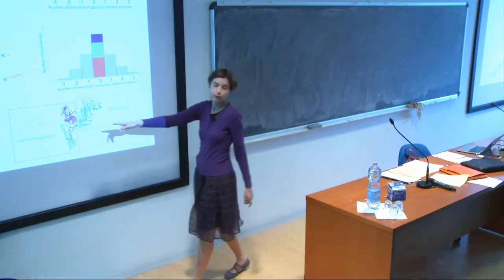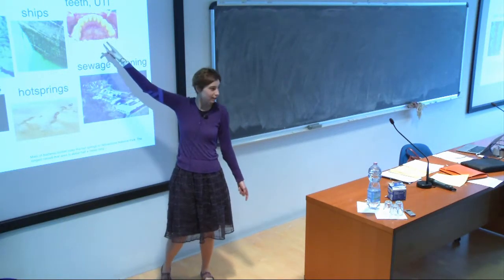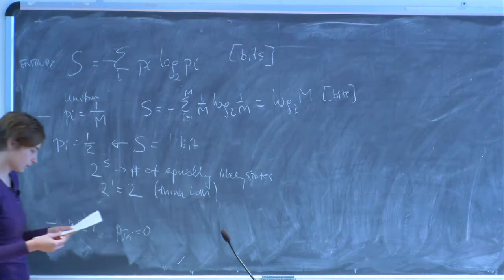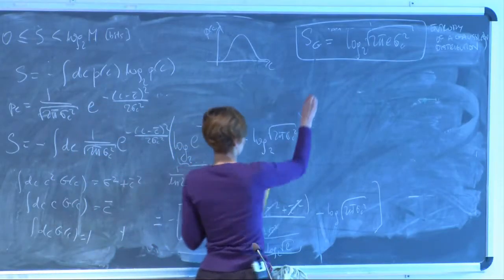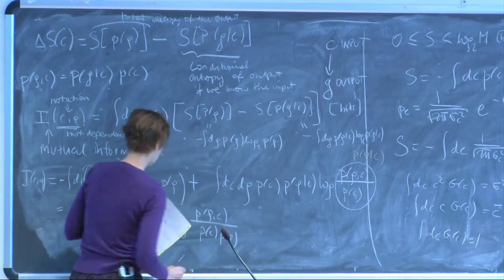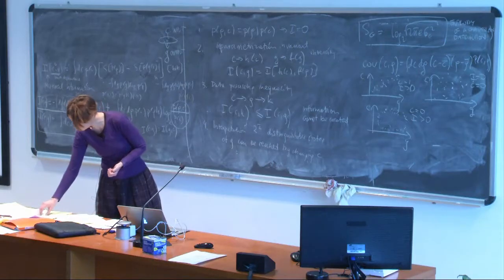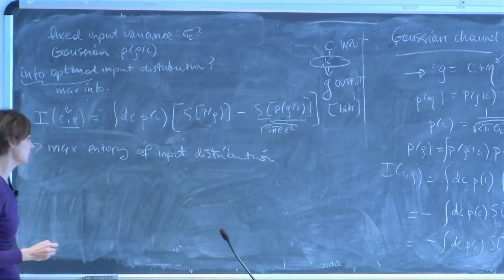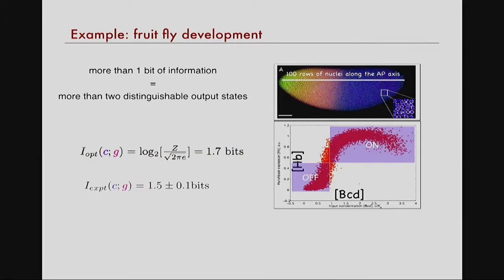Optimization, inference and learning in biological systems - Lecture 5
Speaker: T. Mora / A. Walczak (ENS, Paris)
2017_04_12-14_30-smr3113